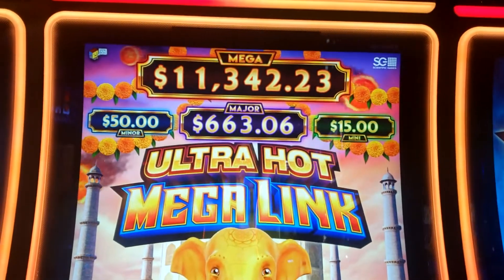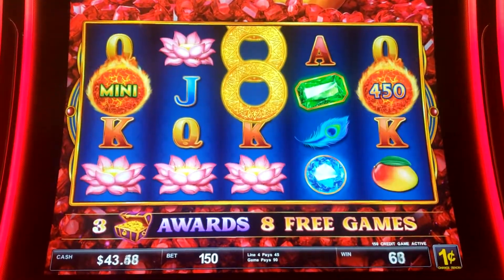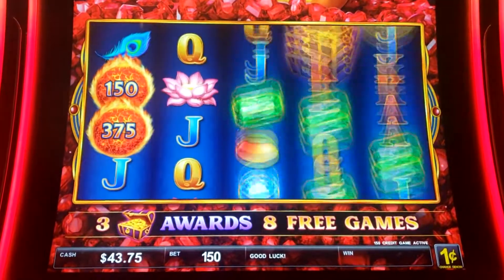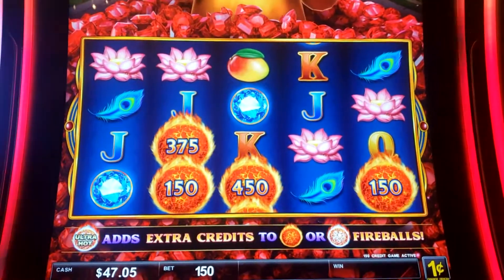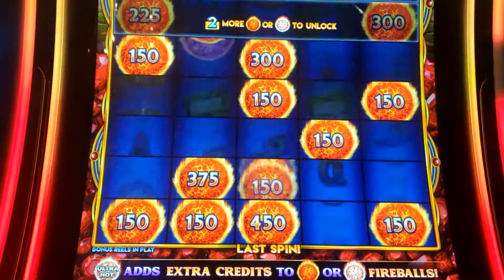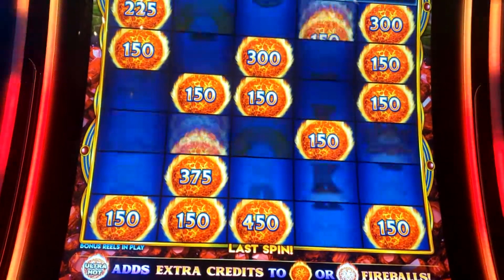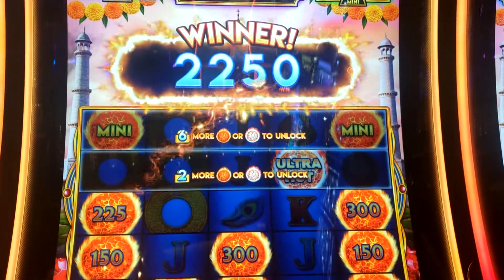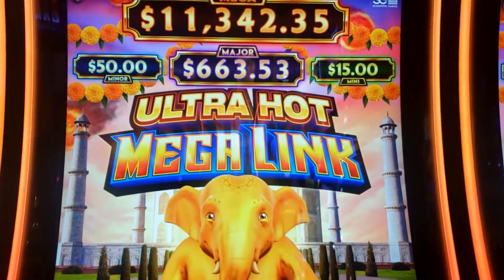Quick Look at the New Ultra Hot Mega Link Slot Machine!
Trying our luck at the new Ultra Hot Mega Link Slot Machine at the Cosmopolitan in Las Vegas!!